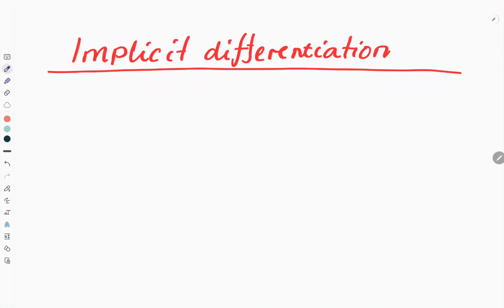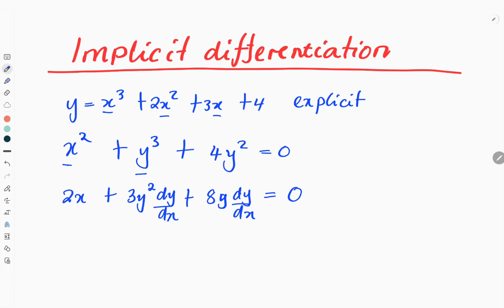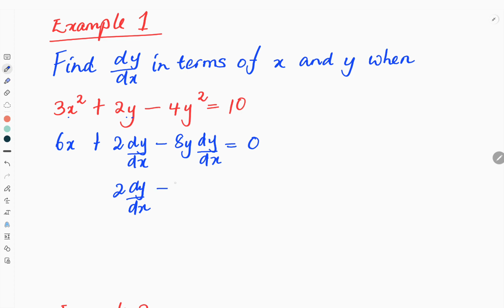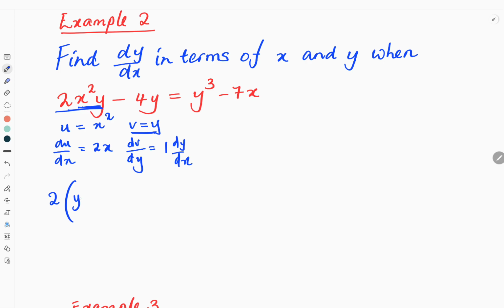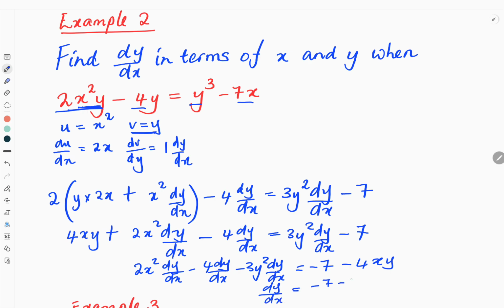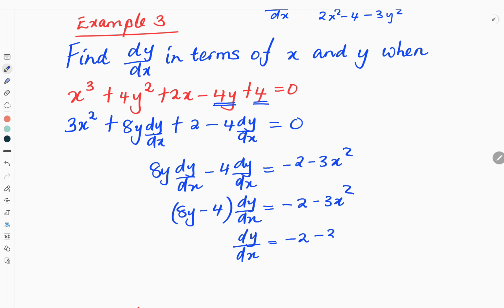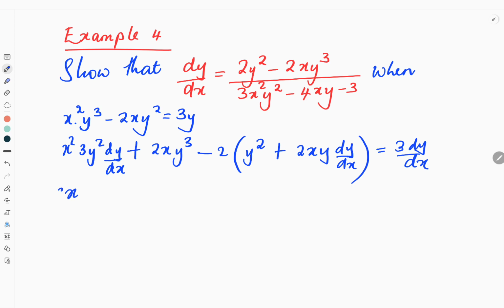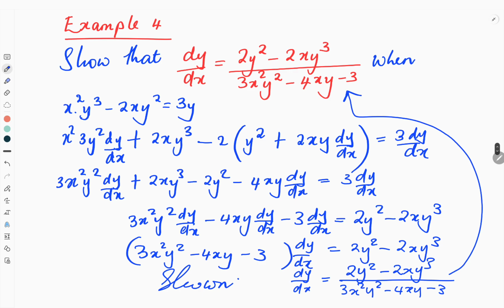Implicit differentiation - AS and A Level